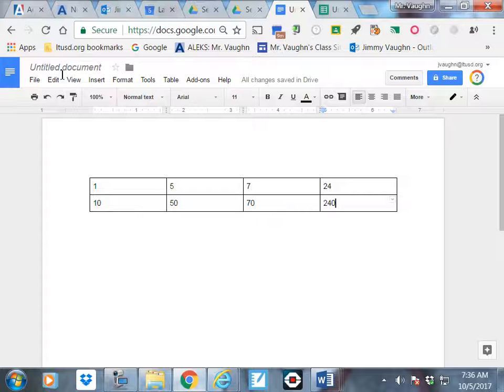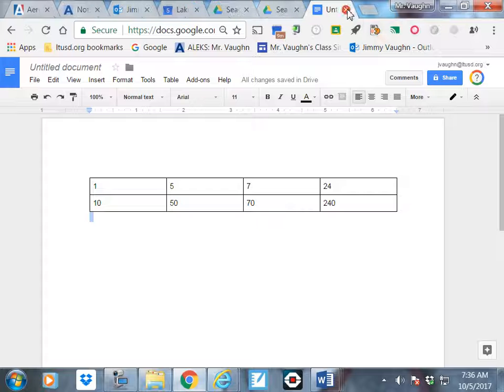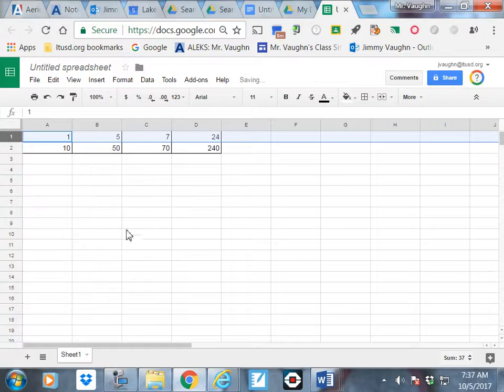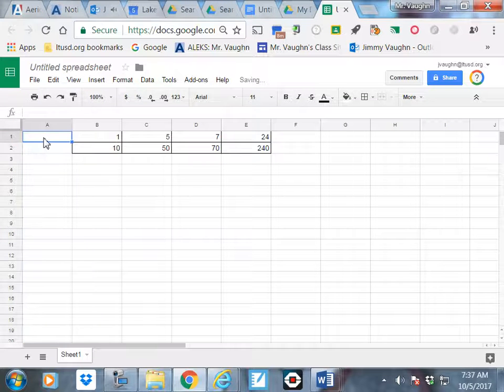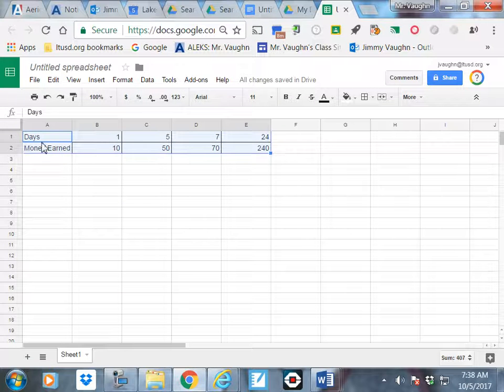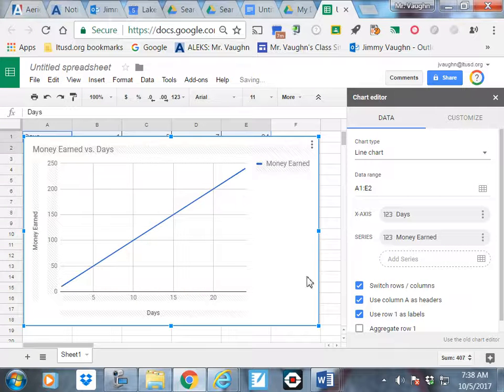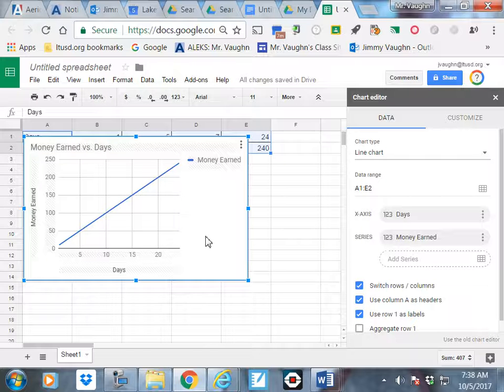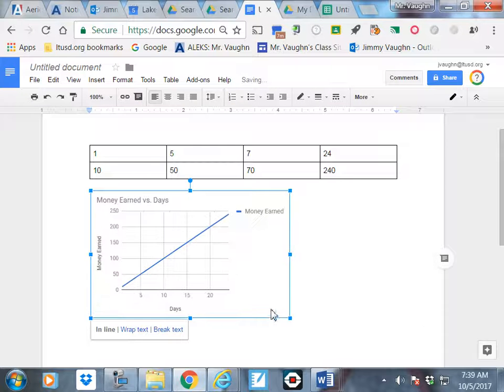How to Insert a Google Chart